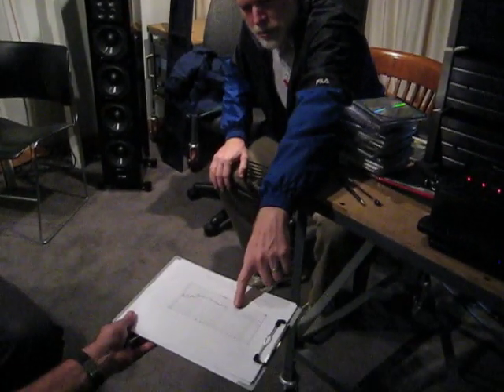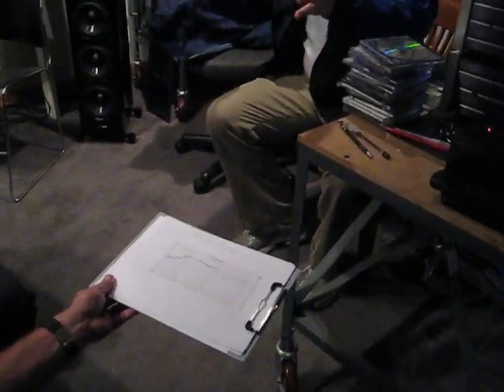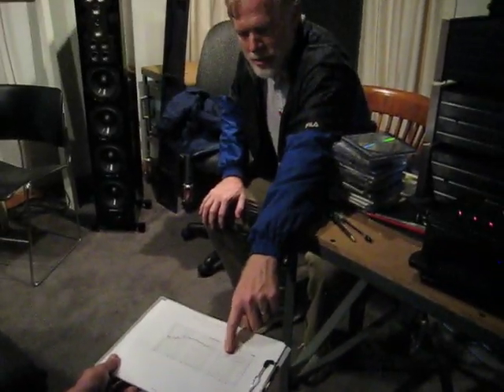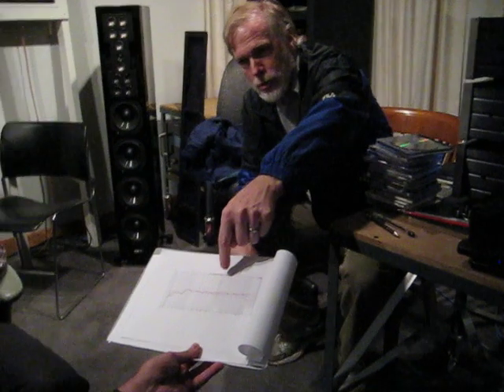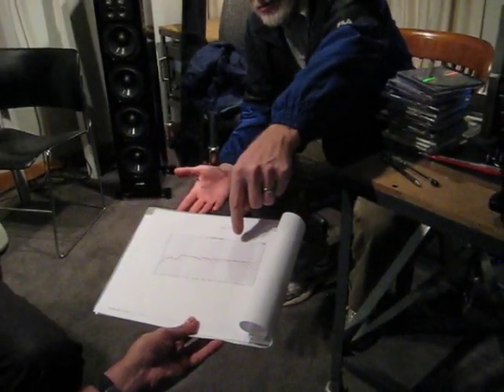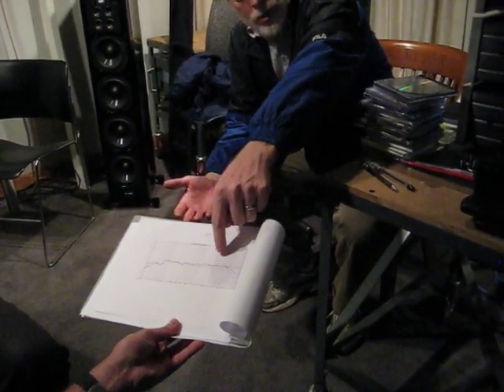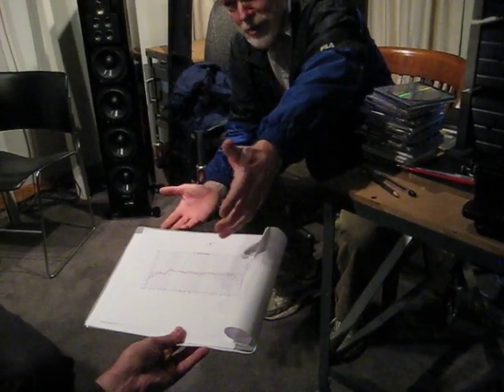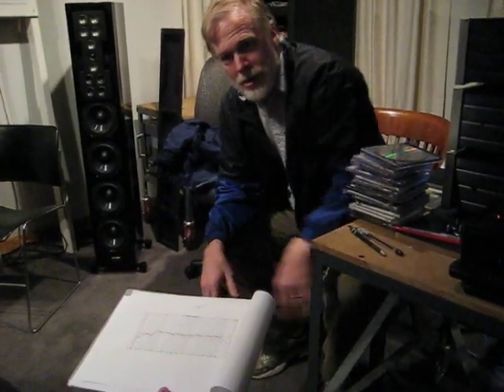At the McIntosh Factory- McIntosh Labs Speakers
Carl Van Gelder, Sr. Speaker Engineer at McIntosh Laboratories, discusses discussing dispersion after a blind listening test. McIntosh speakers have a wide dispersion which means they sound good no matter where you are in the room versus a lot of other speakers that really have one sweet spot.